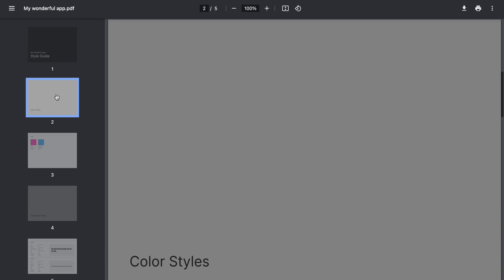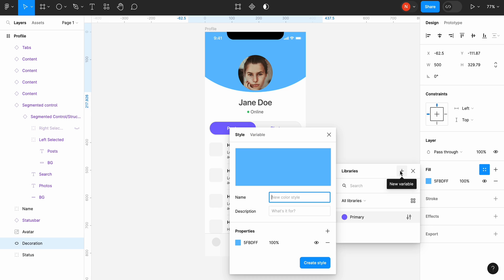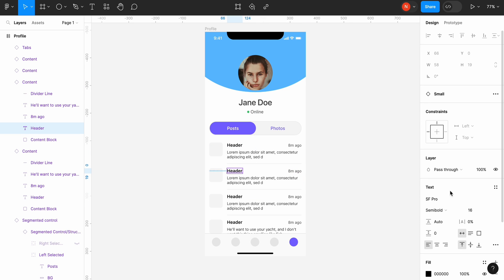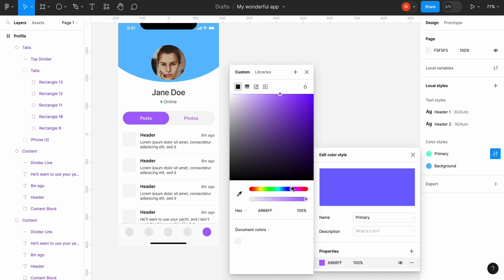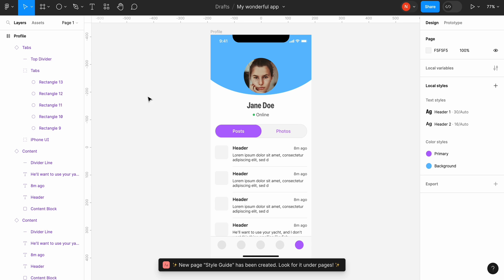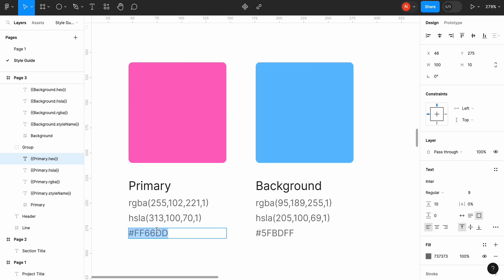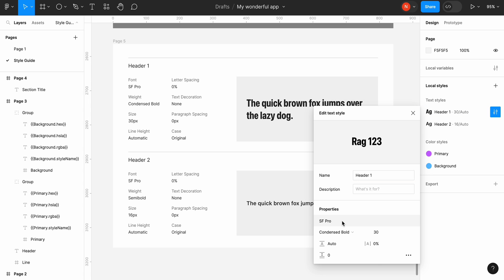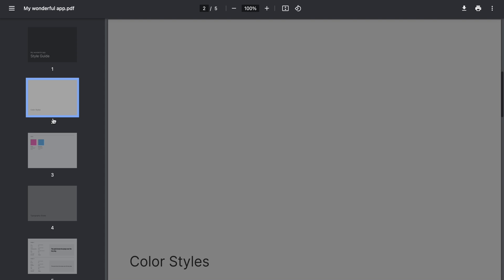Generate Style Guide in Figma Automatically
A style guide is a document that includes color palettes and typography used in a project. It serves as a reference for designers, developers, and stakeholders to ensure consistency and coherence in the design of the user interface.

In this tutorial, I will show you how to generate a style guide for your project in one click. We will create local color and text styles and use the Automatic Style Guides plugin to generate a style guide document using the local styles.